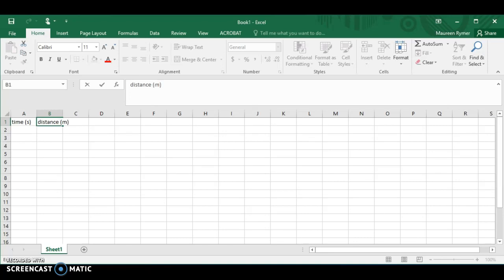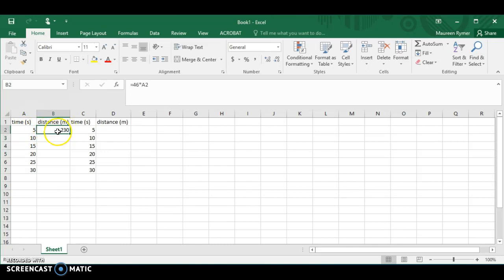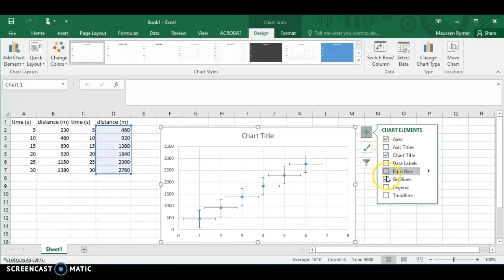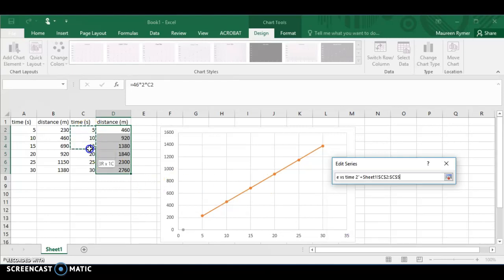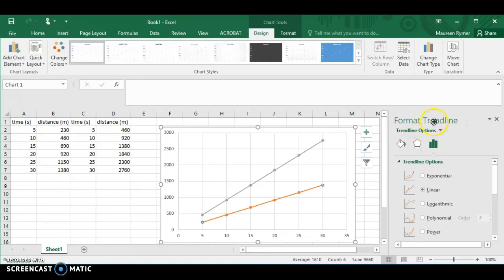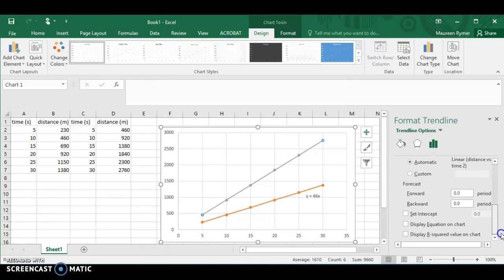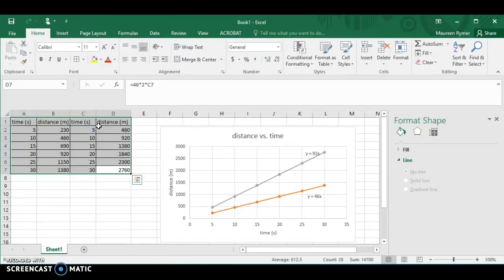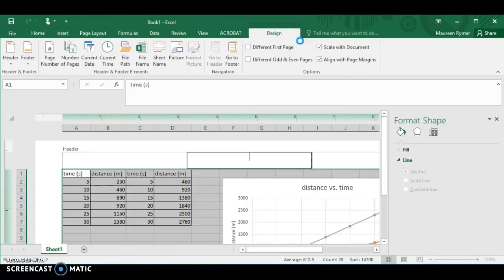Processing Data Using Excel 2016 PC